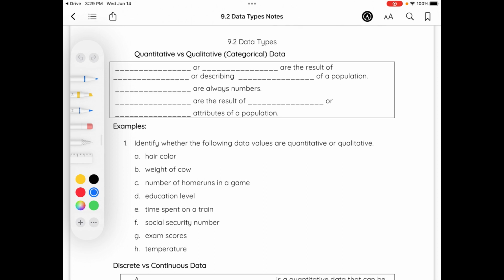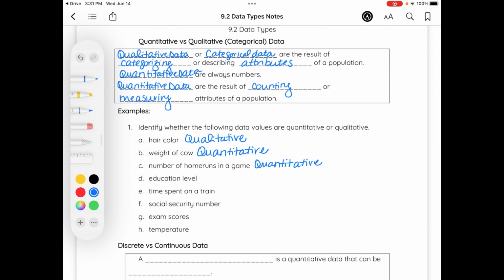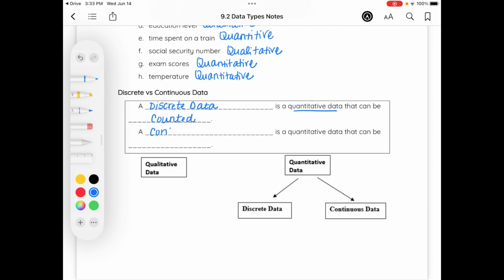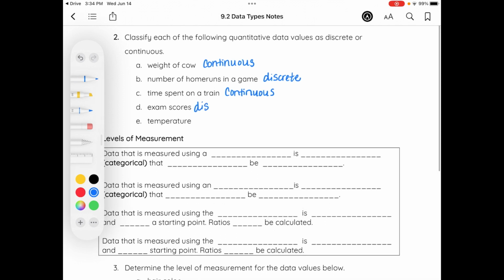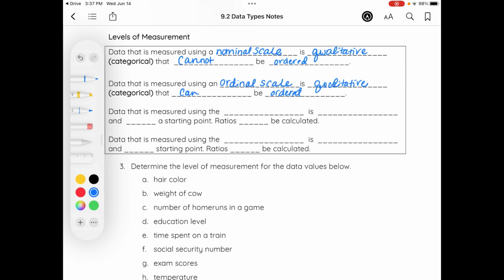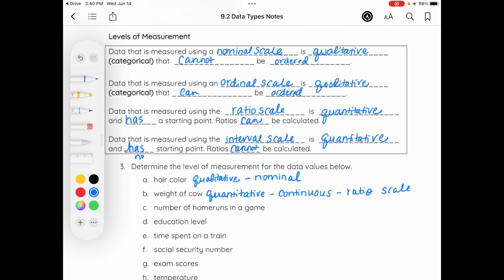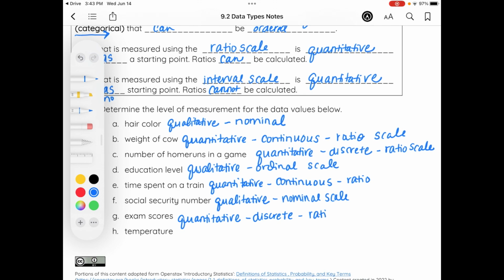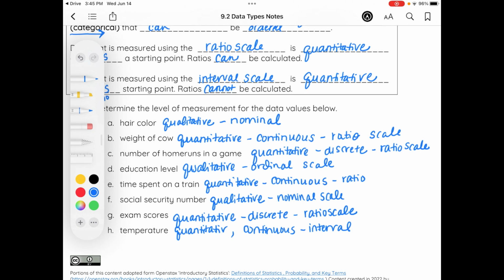MATH 104 Data Types